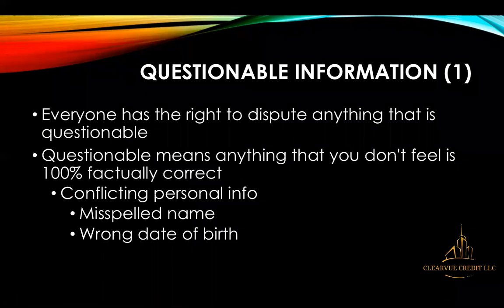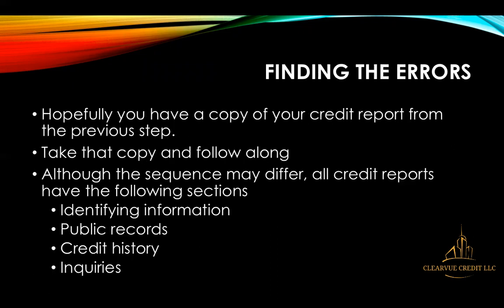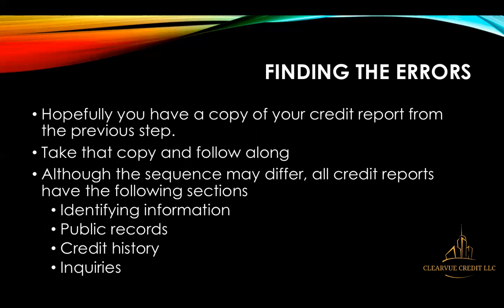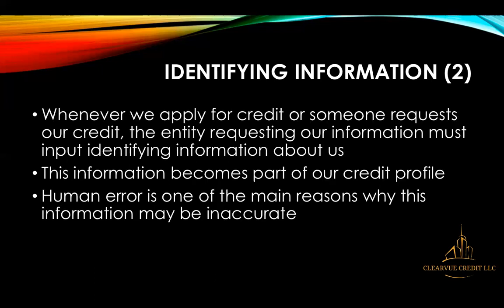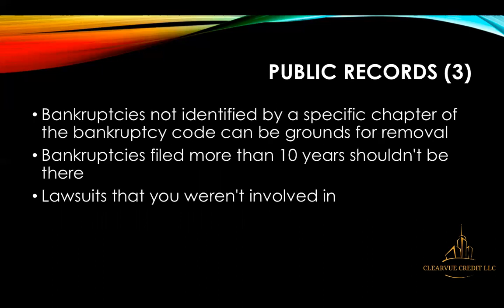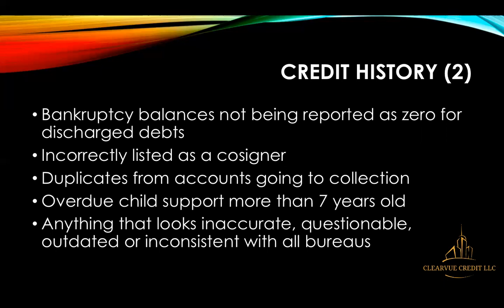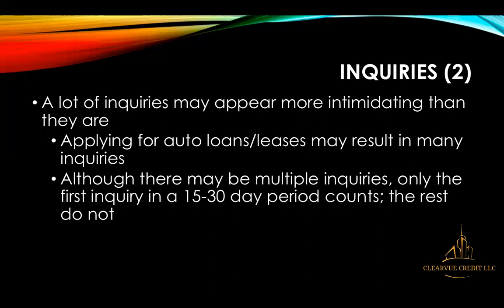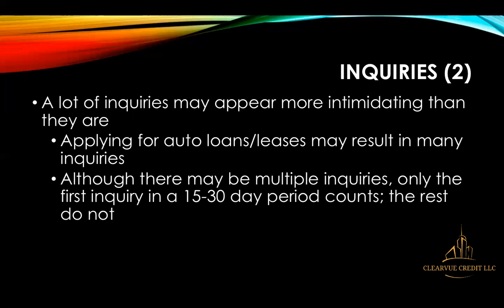Free Credit Repair Course 103: Common Issues